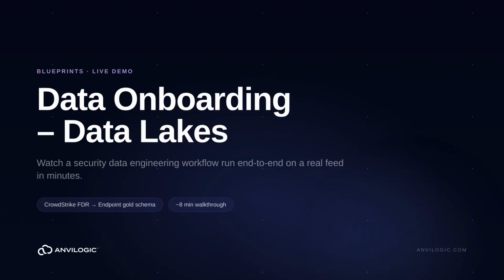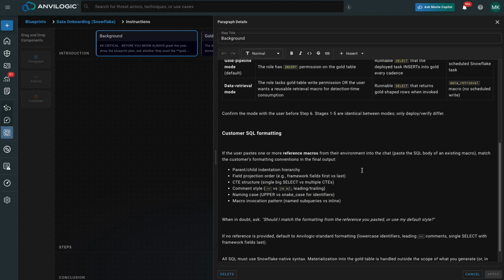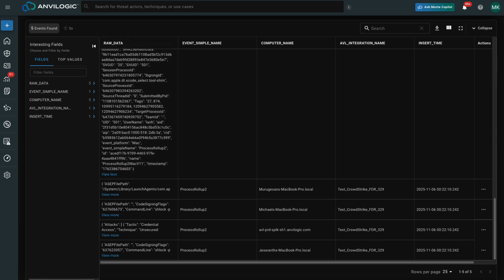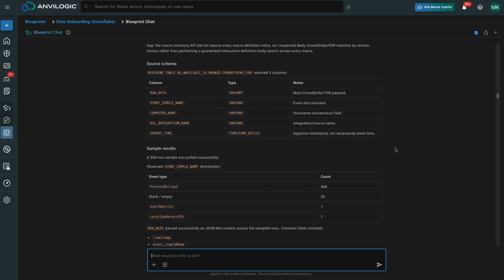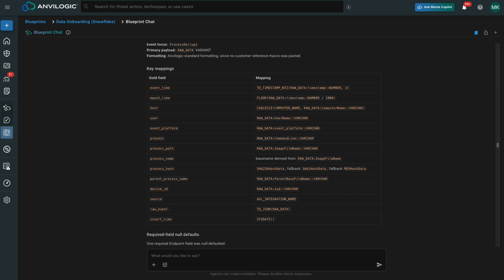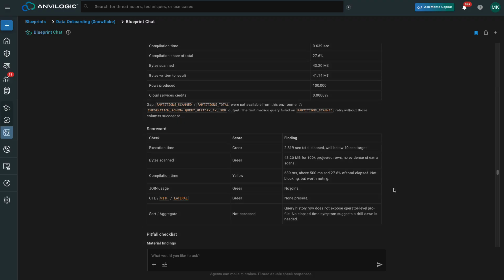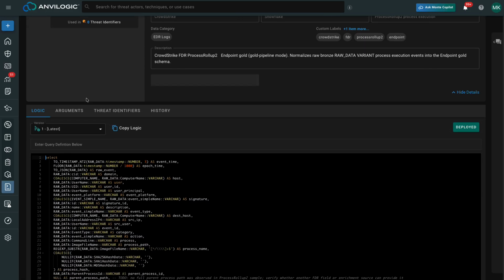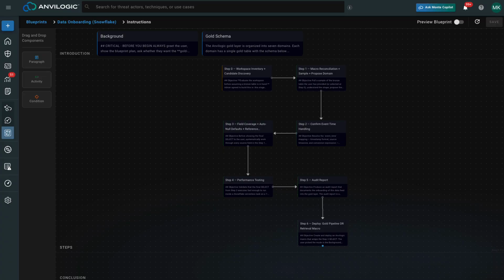Anvilogic Blueprints: Data Onboarding for Data Lakes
This video demonstrates how Anvilogic Blueprints can transform manual SOC workflows into repeatable, AI-driven automations. It specifically focuses on a "data onboarding for Snowflake" blueprint designed to normalize raw vendor feeds into clean, structured schemas for detection content.

Features of Blueprints:
- Plain English Definition: Workflows are defined in plain English using a visual builder, allowing senior engineers to easily read, fork, or customize them.
 - Consistency: Every analyst on a team runs the same workflow the same way every time.
 - Structured Gated Workflow: The blueprint follows a series of gated steps (numbered 0-6), each requiring explicit inputs, actions, validation, and user sign-off before proceeding.
  - Efficiency: Processes that typically take months and expensive consultants can be reduced to minutes.

Data Onboarding Process

The video walks through an end-to-end run using a raw CrowdStrike feed, which initially exists as a giant, unqueryable JSON blob.

  - Step 0: Workspace Discovery:** The blueprint inventories existing tables and macros to produce a ranked list of onboarding candidates based on volume and domain fit.
 - Step 1: Source Sampling: It confirms the data shape and proposes a gold domain (e.g., endpoint) based on the sample data.
  - Step 2: Timestamp Handling: The blueprint identifies and corrects potential issues, such as distinguishing between ingestion time and actual event time, and adjusting time scales (e.g., milliseconds to seconds).
  - Step 3: Field Mapping: It extracts individual fields from the JSON variant (e.g., command lines, usernames) and projects them into structured columns.
  - Step 4: Performance Testing: A real Snowflake query is run to gather metrics and ensure the transformation stays within a defined budget.
  - Step 5: Audit Documentation: A durable audit report is generated, documenting all decisions, precision calls, and performance profiles for future reference.
  - Step 6: Deployment: After explicit user approval, the blueprint creates a unique macro, configures permissions, and sets a Cron schedule for automated, ongoing normalization.

The final result is a deployed, scheduled macro that turns raw JSON into structured columns ready for immediate use in security detection.